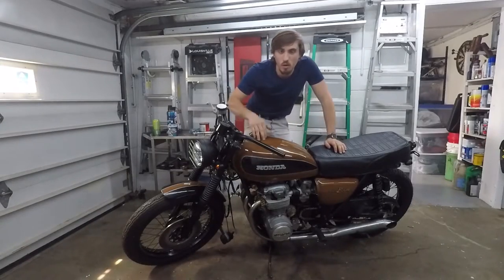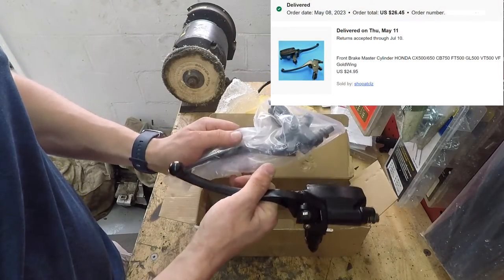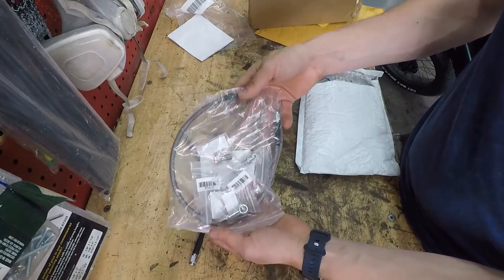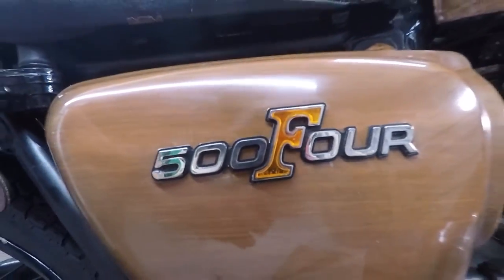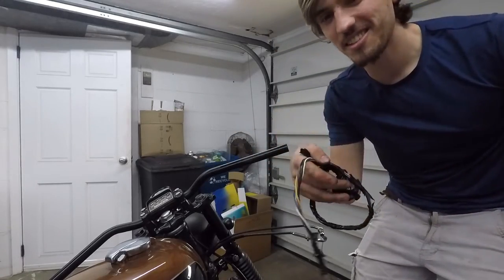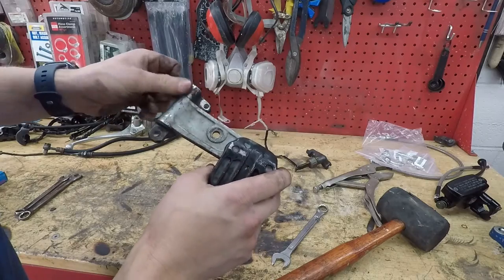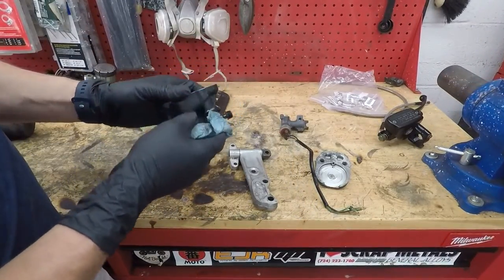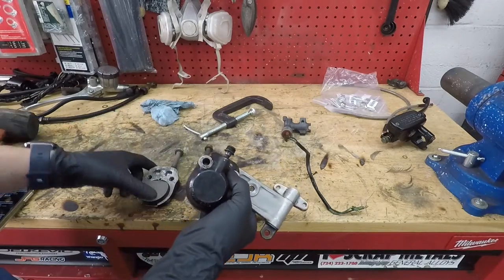Vintage Honda CB500 Front Brake Upgrade | Café Racer Build #11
1973 Honda CB500 Four Brat Style Café Racer Build #11
Buy the parts installed in this video:
$25 Master Cylinder & Clutch Lever
Stainless Steel Brake Lines
Semi Sintered Brake Pads

In this video, I upgraded the front brakes! The upgrade included a new set of semi sintered brake pads and a stainless steel brake line conversion! Old rubber brake lines are a no go because they expand when you apply the brakes which leads to at least a 50% loss in braking power. The bike should stop way faster now, but we will find out in the next video when I take it for a test ride.

All the Parts I'm installing on this bike:
$35 Headlight
$19 Turn Signals
$14 Tail / Brake Light
$30 Speedometer / Tachometer
4into1 External Reservoir Rear Shocks
Ignition Coils
Niche O-ring Chain
Frame Paint
The Best Fork Oil
Carburetor Rebuild Kit
Gel battery
Polisport Fork Boots
Krator Handlebars
Wheel Weights
Rim Strips
IRC GS-11 Tires:
Bearing and seal kit
Grooved Brake Shoes
CB500 Four Side Covers
CB500 Four Emblems

If you wanna buy some Liquid IV, use my code!
Stay hydrated my friends!